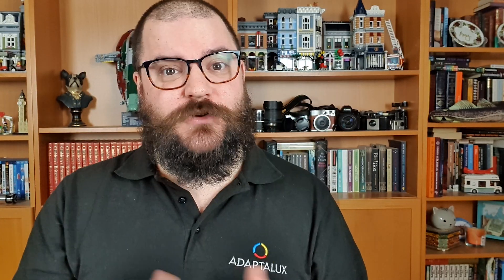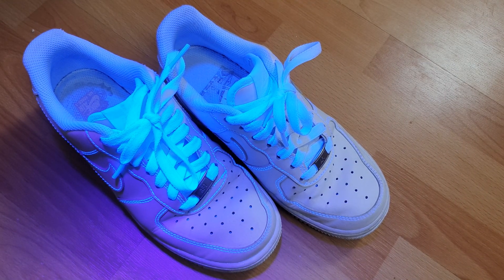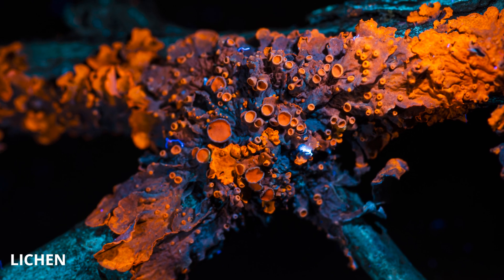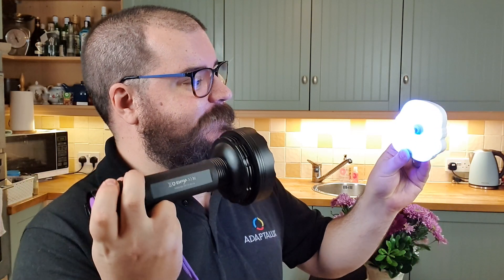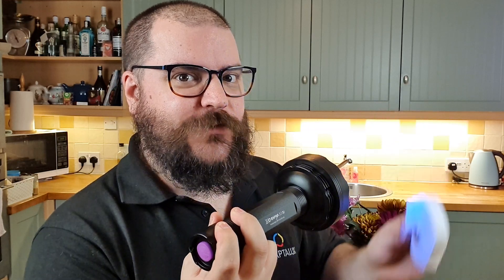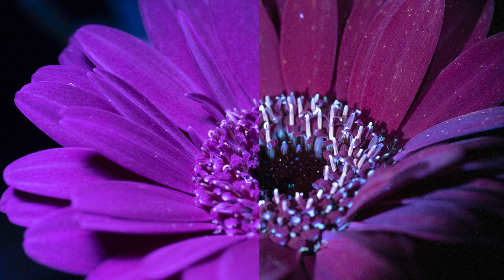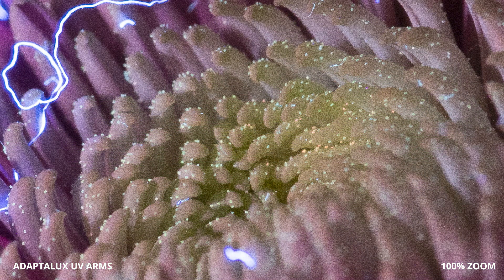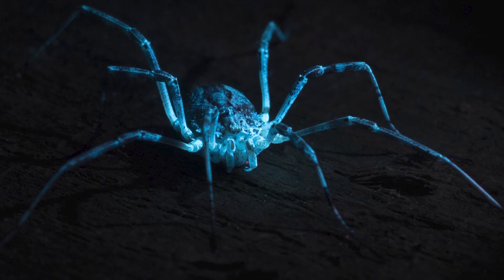Purity is important for ultraviolet fluorescence photography!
If you are thinking of trying UV Photography, there is an extra factor for you to consider - the purity of your light source. In this tutorial, we are going to explain why the purity of your UV light is important for ultraviolet-induced fluorescence photography.

There are many UV light sources available to try some UV photography. If you plan on shooting highly fluorescent objects like UV ink or white shirts... any UV torch or blacklight will do. For shooting more subtle subjects, like the glow from flowers, we need to cut out visible light altogether, including the light produced by your UV LEDs or full spectrum flash.